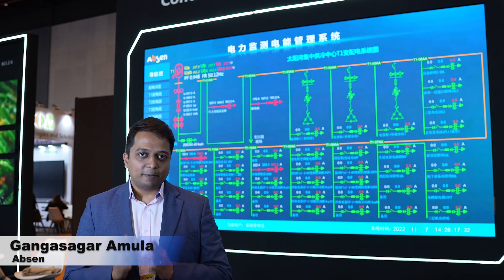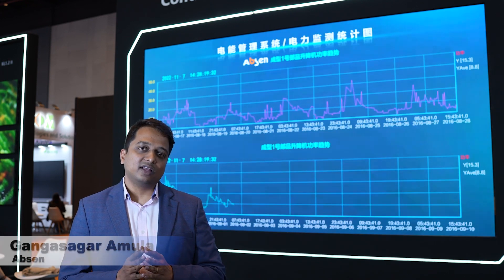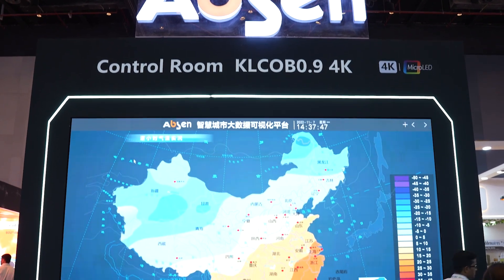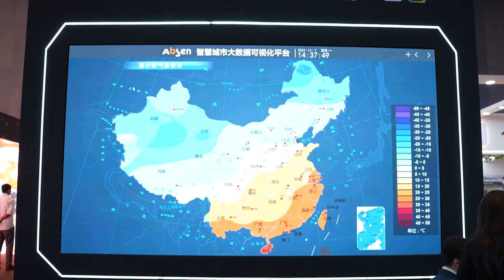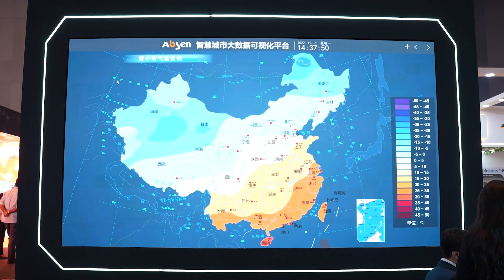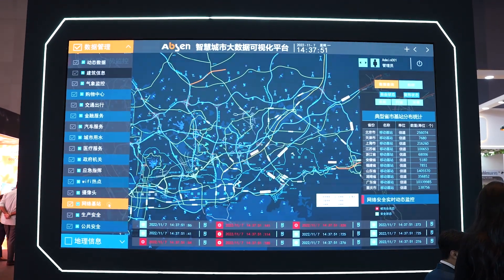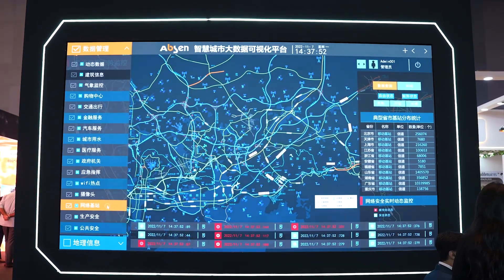Harnessing COB to create next gen LED | Absen product showcase | InfoComm India 2023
Gangasagar Amula details how Absen has been able to harness the potential of COB technology to create the next generation of LED tiles.